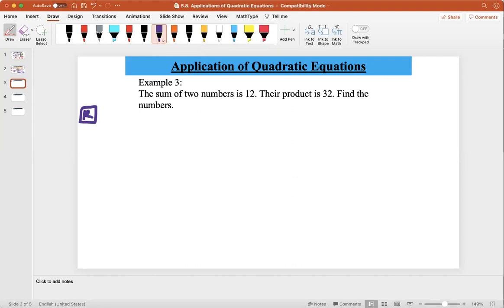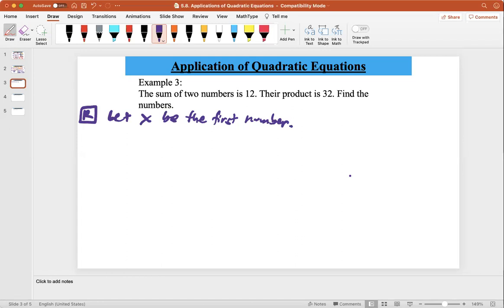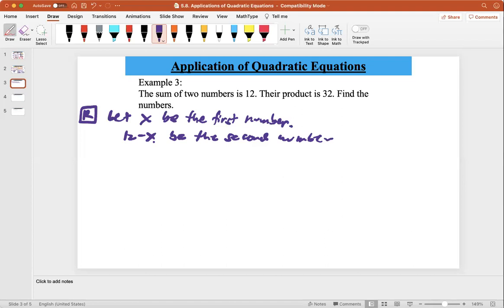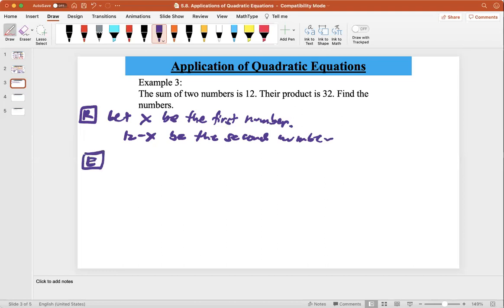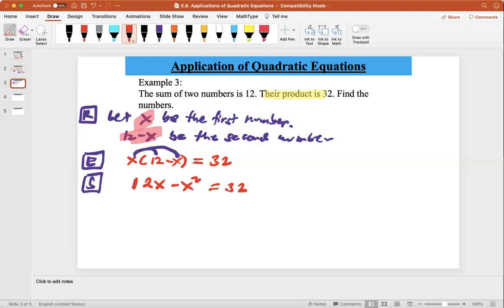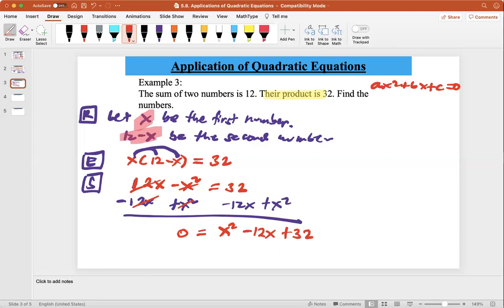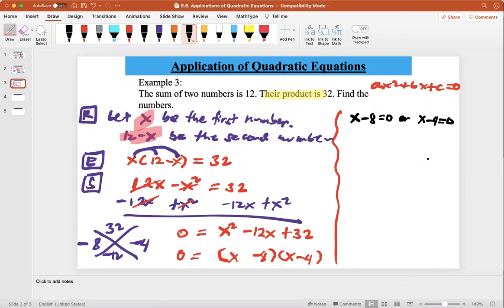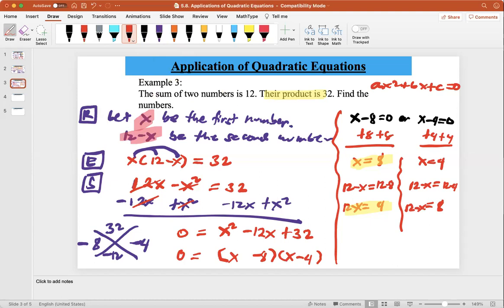5 8c Quadratic Equation Number Problem